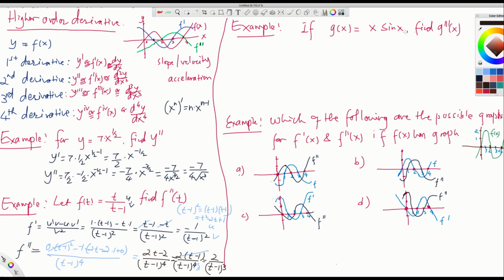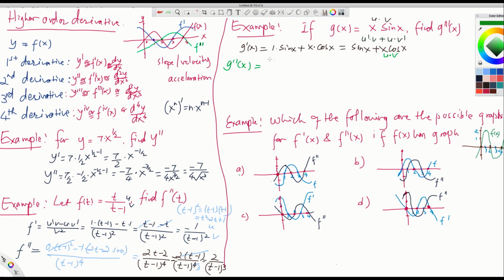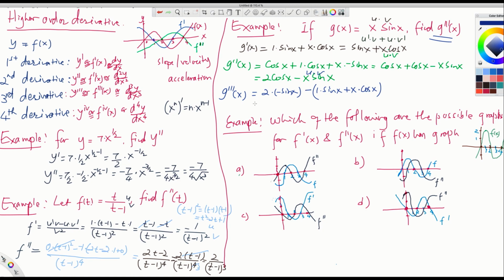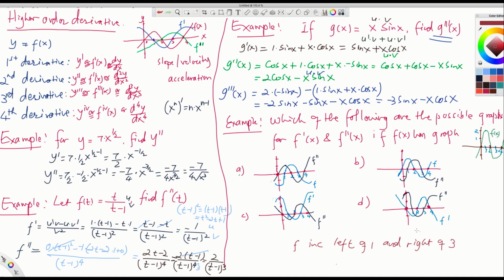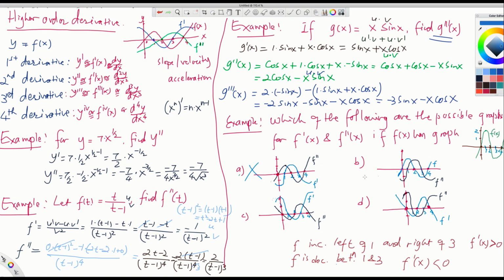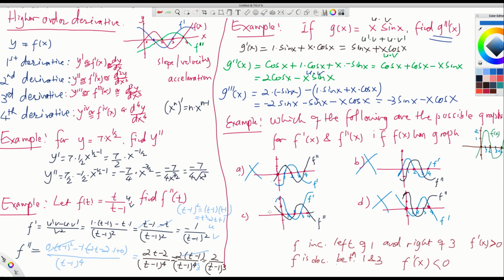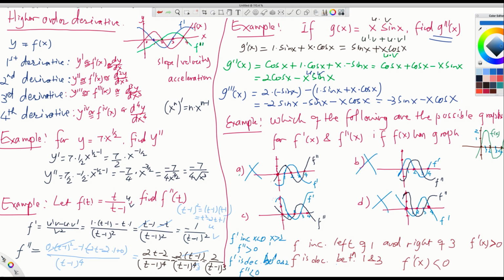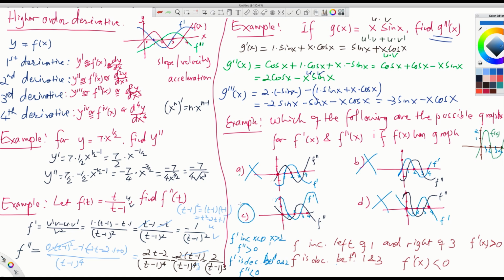V29: Derivative higher order 2